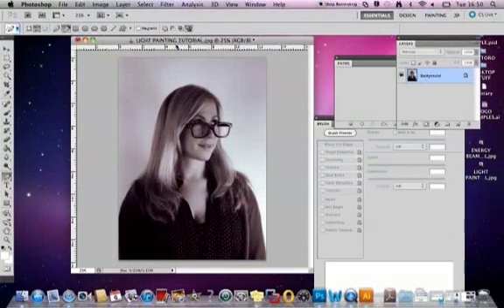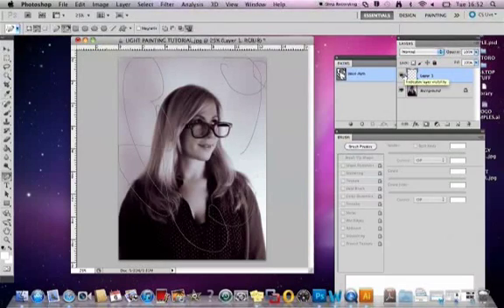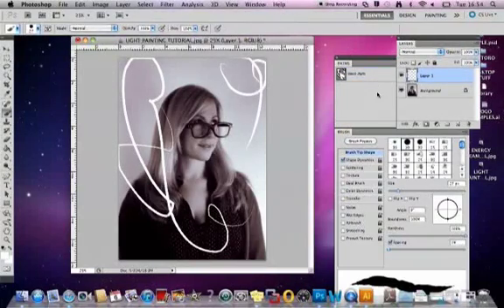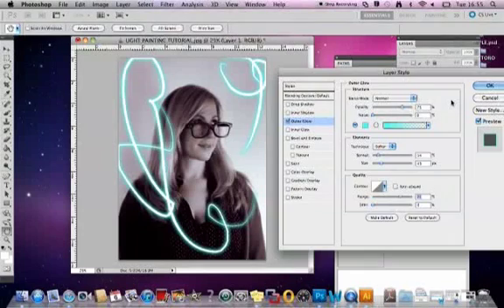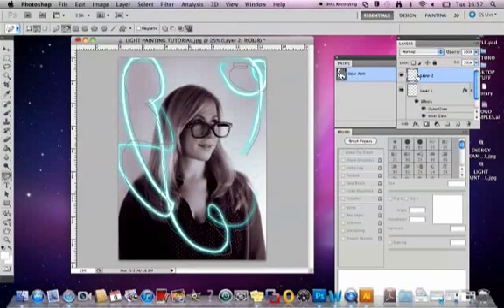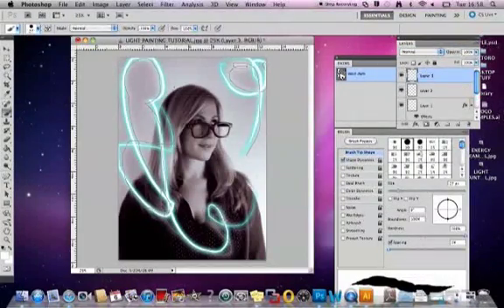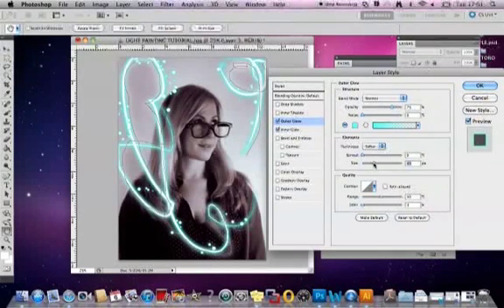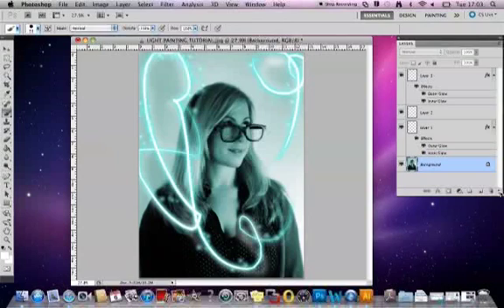TUTORIAL: Adobe Photoshop Light Painting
A tutorial to show you how to create a light painting effect on an image in Adobe Photoshop

Video created by Coulsdon Sixth Form College Visual Arts Department